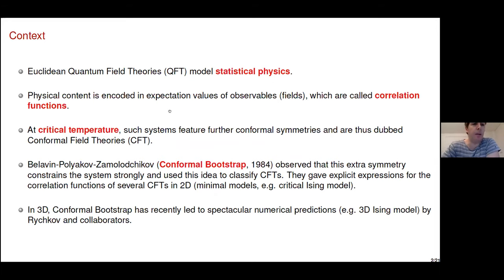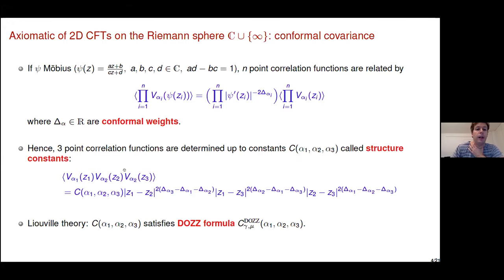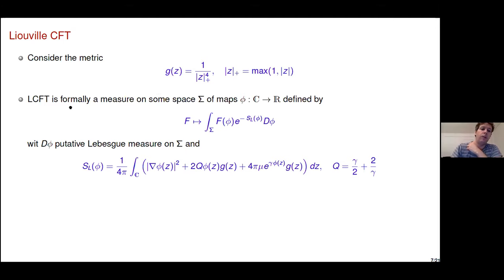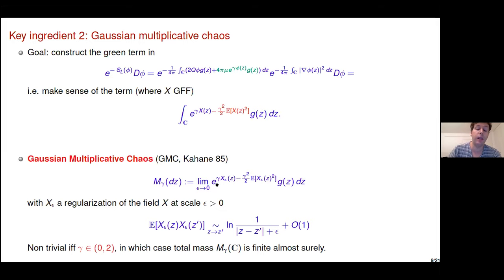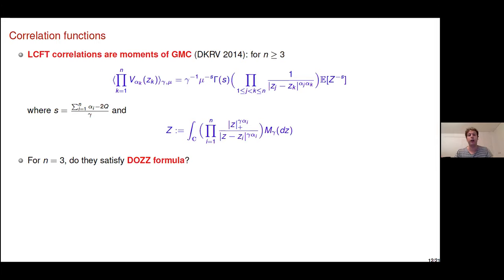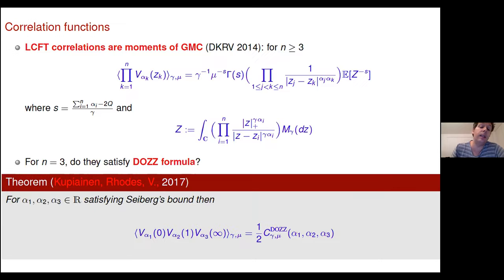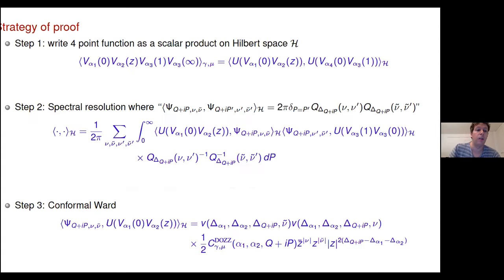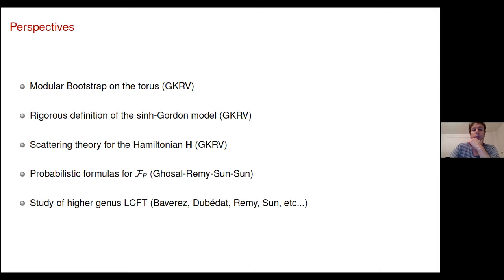Vincent Vargas: Liouville conformal field theory (Nov 12, 2020)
Abstract: Liouville conformal field theory (LCFT) is a family of Conformal field theories which arise in a wide variety of contexts in the physics and the probabilistic literature: SUSY Yang-Mills, the scaling limit of large planar maps, etc...
There are two main and seemingly unrelated approaches to LCFT in the physics literature: one in the Feynman path integral formulation and one in the conformal bootstrap approach. Recently, we constructed rigorously LCFT in the Feynman path integral formulation via probability theory (and more specifically the Gaussian Free Field). In this talk, I will present recent work which shows that both approaches (probabilistic construction of the Feynman path integral and conformal bootstrap) are in fact identical. A key ingredient in our work is the analysis of an infinite dimensional semigroup, the so-called Liouville semigroup.

Based on a series of joint works with C. Guillarmou, F. David, A. Kupiainen and R. Rhodes.